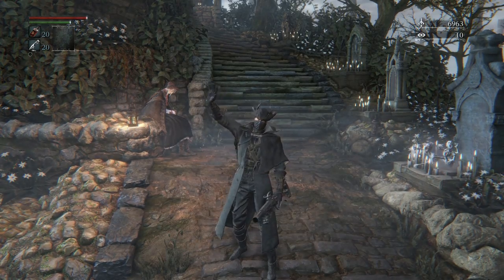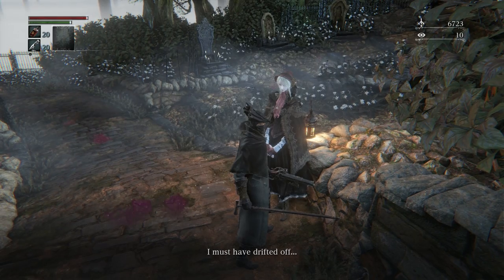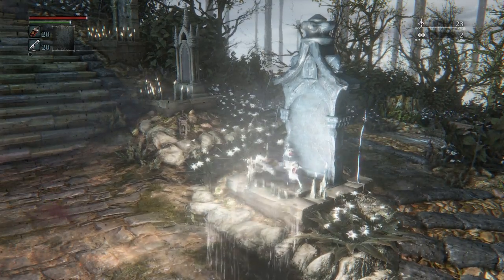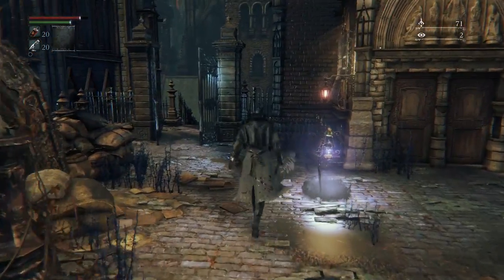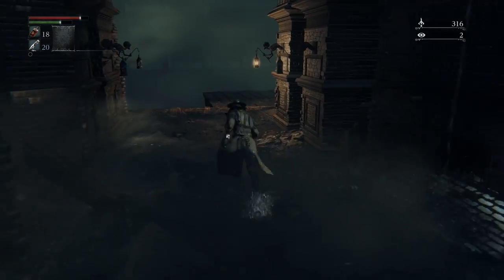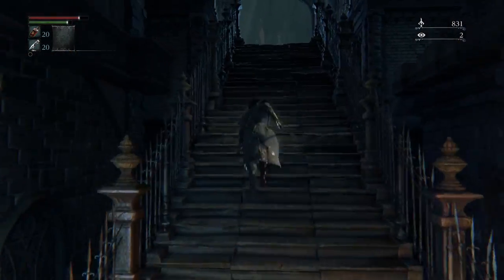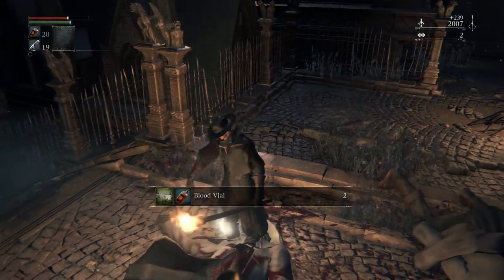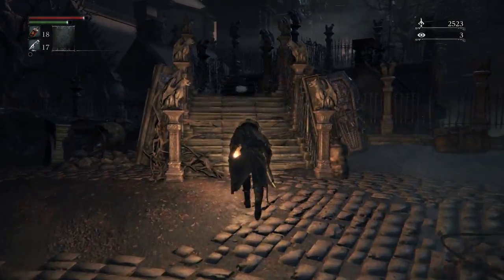Let's Play Bloodborne (#4) - Orphan Hype [Gameplay Walkthrough]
In this episode our messengers tip their fedoras, we deliver some bad news in Central Yharnam, Gilbert gives us something awesome, and we explore the Cathedral Ward where we're given a taste of cosmic horror.

Bloodborne is a Playstation 4 exclusive action RPG developed by From Software (King's Field, Demon's Souls, Dark Souls) with help from Playstation Japan. While the world and story of Bloodborne is entirely new, many classic staples of the Souls series remain intact, such as the elaborate level design, focus on tight controls, storytelling, and many specific gameplay mechanics.

Where Bloodborne differs from Dark Souls or Demon's Souls, mainly, is in the pace of combat. In Bloodborne, players must make due without a shield. This changes the style of play from the very slow passive approach in Dark Souls to something much more agile and aggressive. A number of drastic differences in gameplay support this newer more aggressive playstyle.

As for the basic story: you play as a hunter. The player ventures to Yharnam seeking a cure for a mysterious disease, but instead finds the town in ruin and plagued by a disease which has mutated the townspeople into feral beasts.

There is far much to go into in the description alone, so I hope you join me as I turn over every stone to discover all of Bloodborne's secrets. This will be a very thorough and informative playthrough of a game that promises insane amounts of depth and breadth.